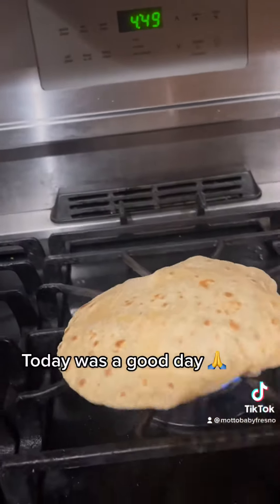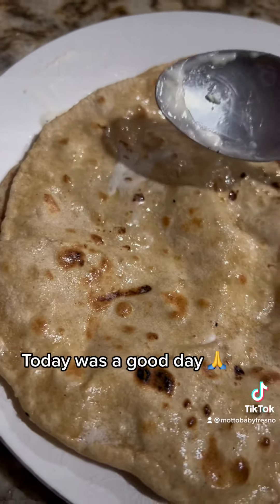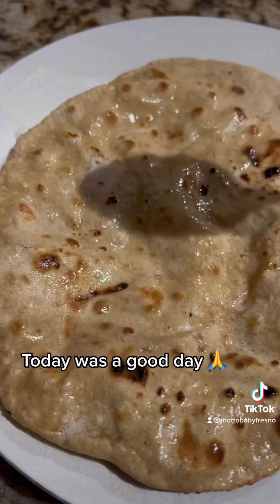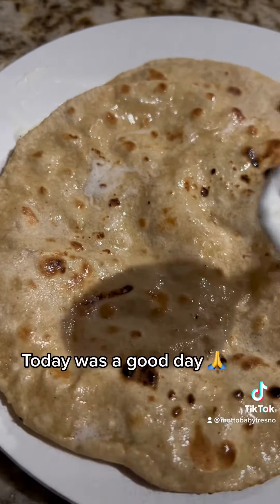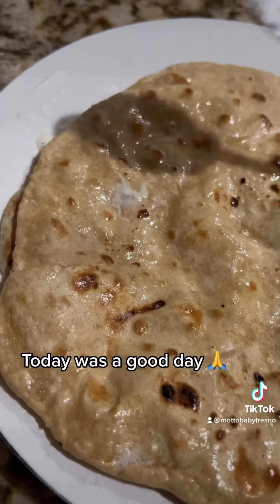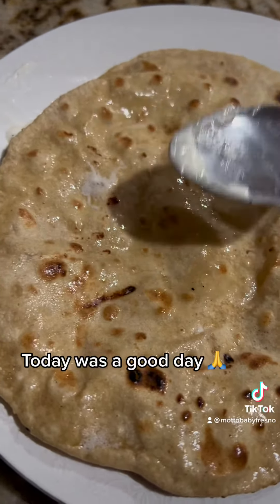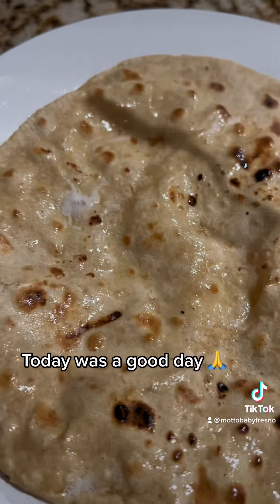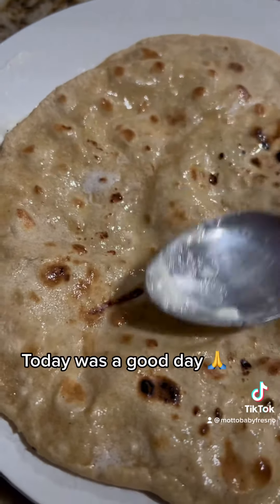These simple tips will help your ROTI 🫓 puff up!